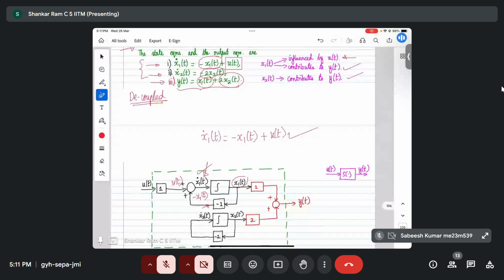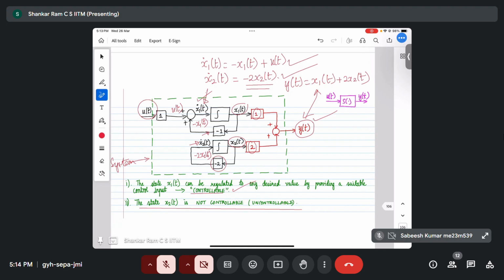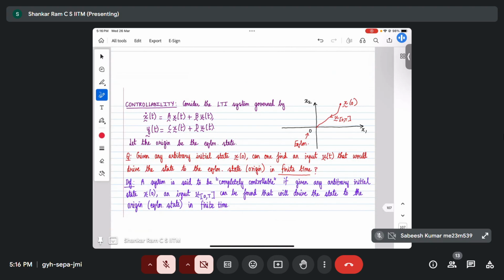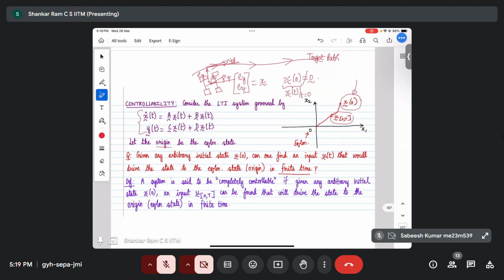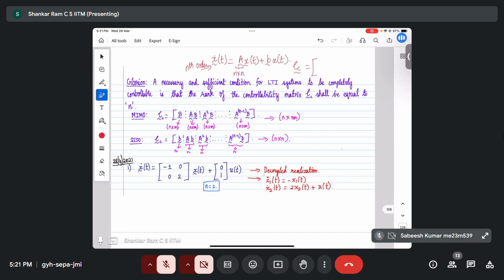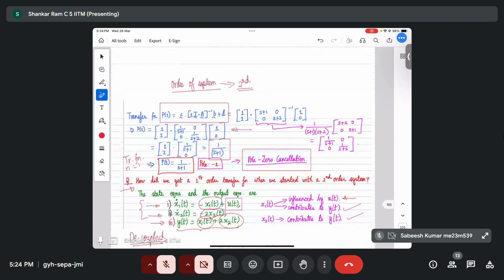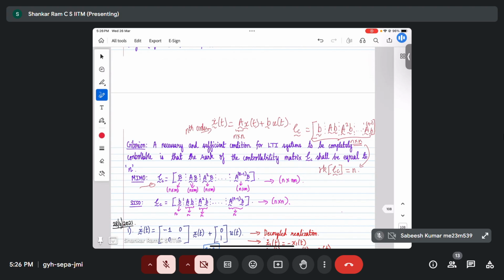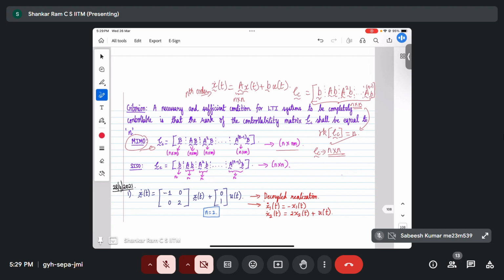Video 28_260325_ED5330W_Control of Automotive Systems